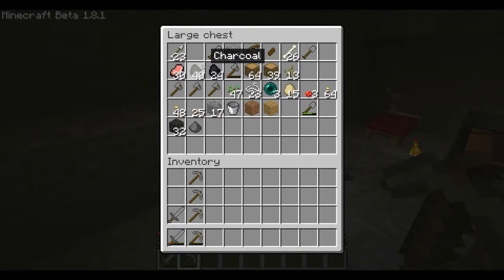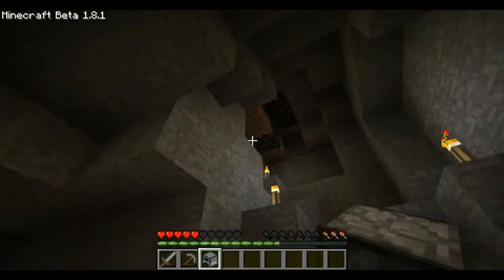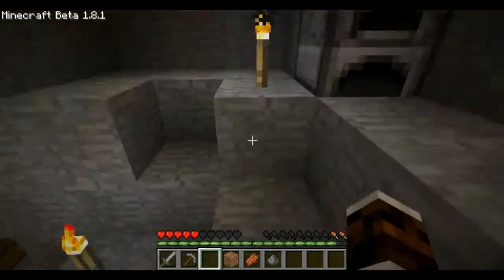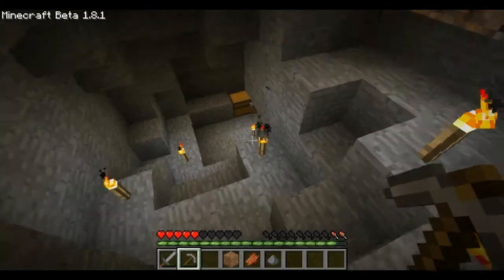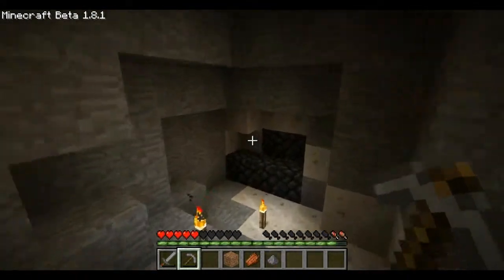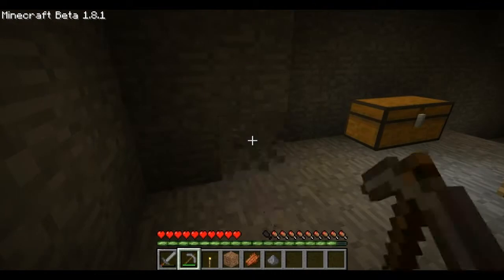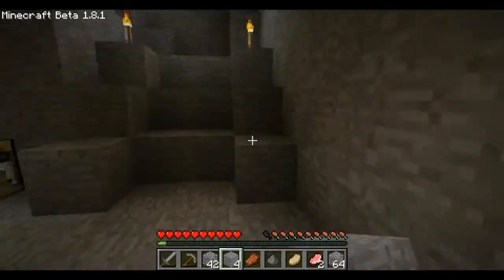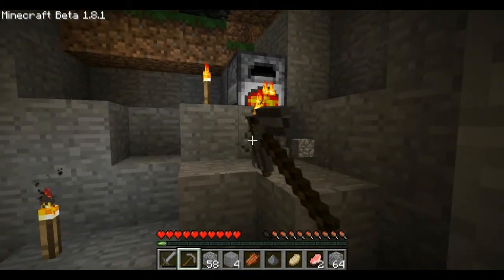Let's Play Minecraft: Chapter II - Episode 37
I start to make my cave a bit more like home